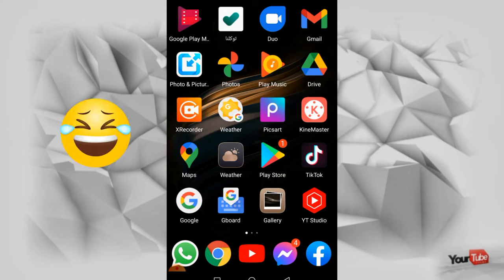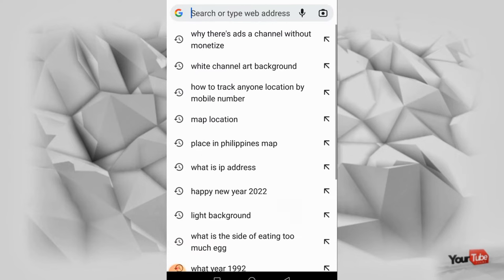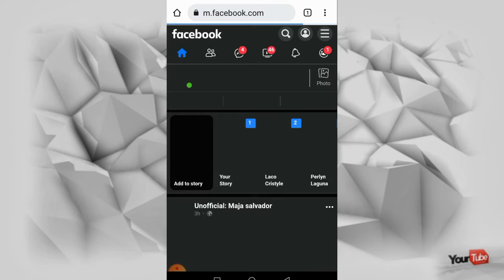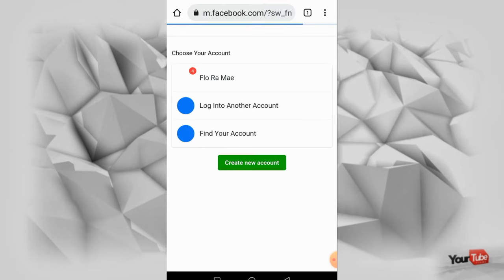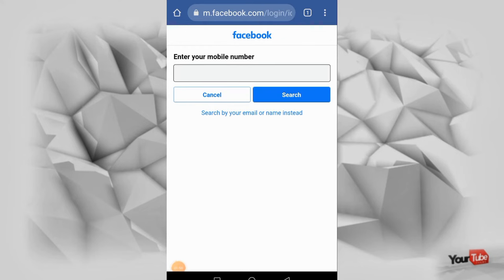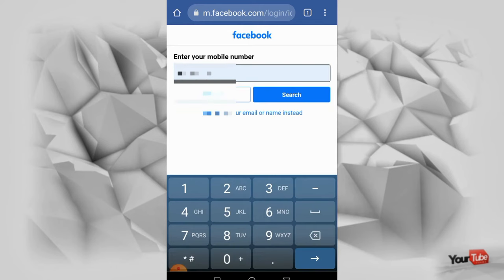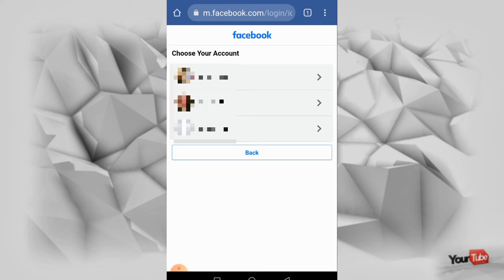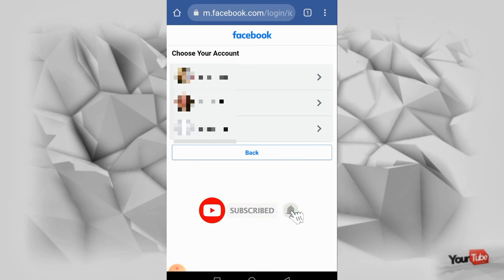Paano Malalaman Na May Ibang Facebook Account Na Ginagamit Si Partner (Tutorial)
Hi Everyone!

Ako po si Xianderlee gumagawa po ako ng EDITING TUTORIALS at nagbibigay ng kaunting TIPS base po sa aking mga na experience about sa MONETIZATION, DEMONETIZED CHANNEL,  GOOGLE ADSENSE etc.

🌻WHAT EDITING CAMERA I'VE BEEN USING?🌻
✅Huawei 9+ only (phone user)

🌻EDITING SOFTWARE🌻
✅KineMaster
✅Capcut
✅PicsArt